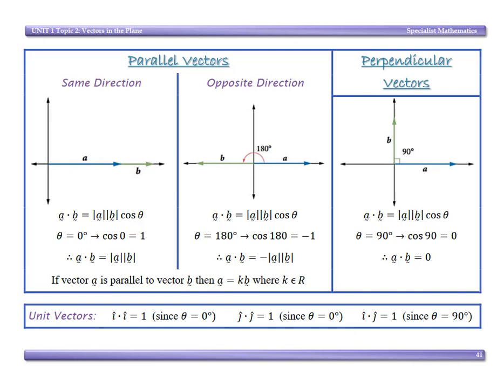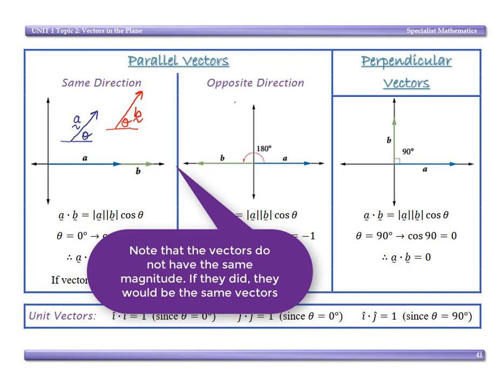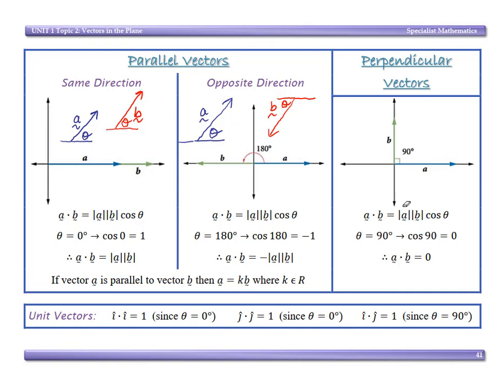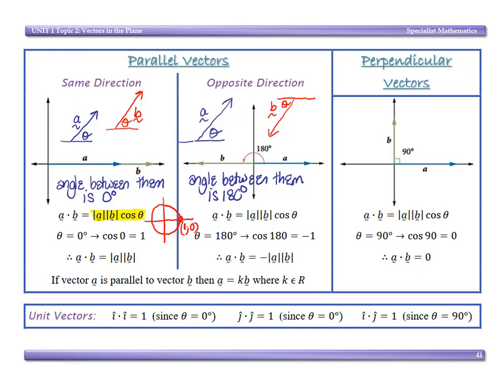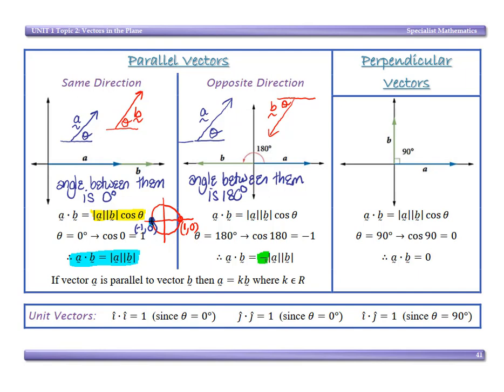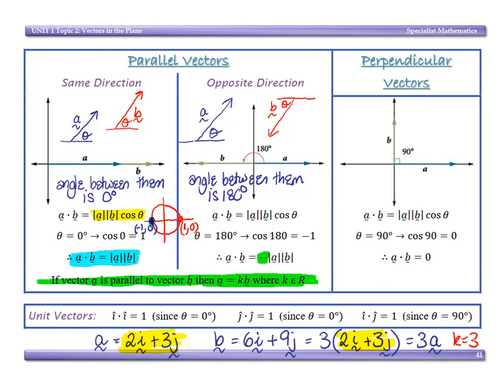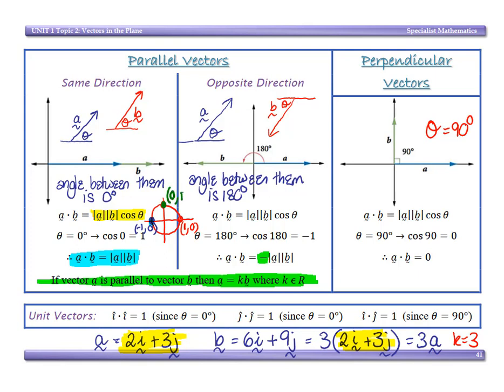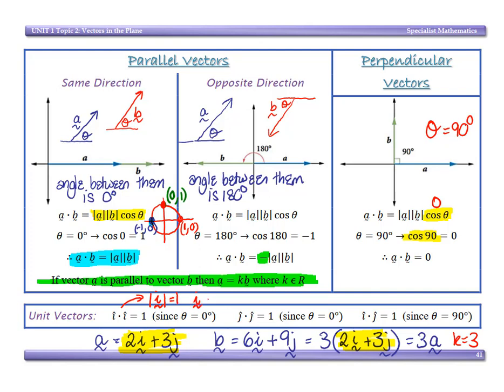Parallel and perpendicular vectors